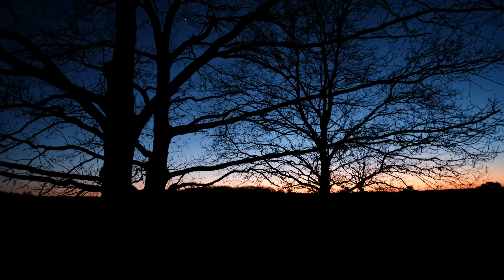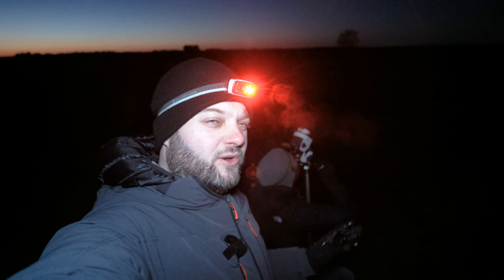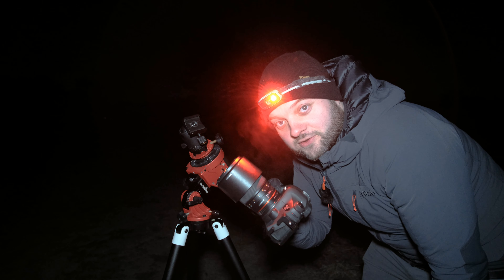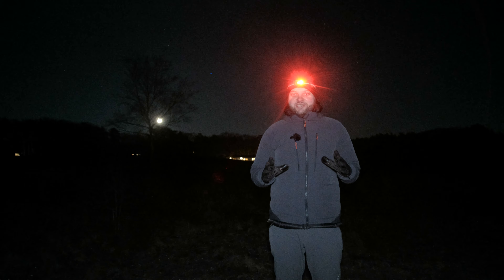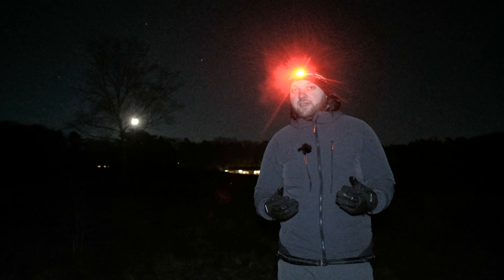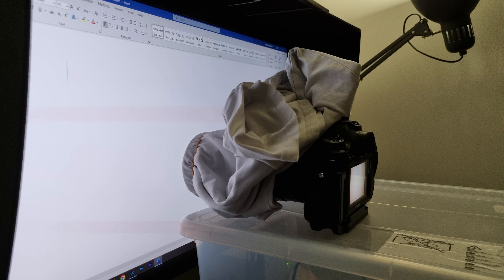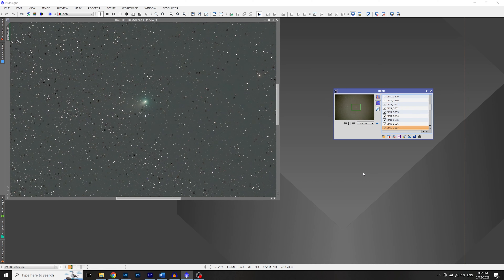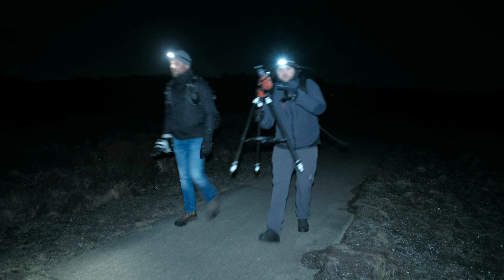How To Set Up A Star Adventurer | Comet C/2022 E3 ZTF | Andromeda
In this deep sky astrophotography adventure Koen uses his Sky Watcher Star Adventurer for the first time. In the process we show you how to set up the Star Tracker. I try to photograph Comet C/2022 E3 ZTF at 135mm. Koen captures M31, The Andromeda Galaxy at 90mm. I also tell you about calibration frames and why darks, bias and flat frames are usefull with deep sky photography. It is also full moon. Not all goes according to plan...

I this video I use my astro modified Canon 6D with the Samyang/Rokinon 135mm f/2 lens.